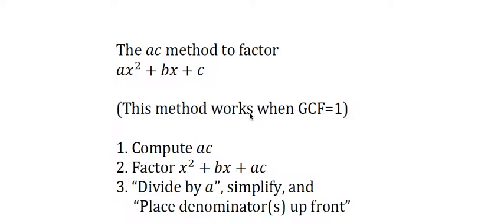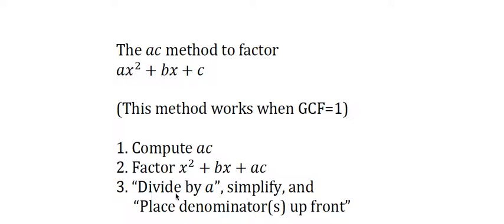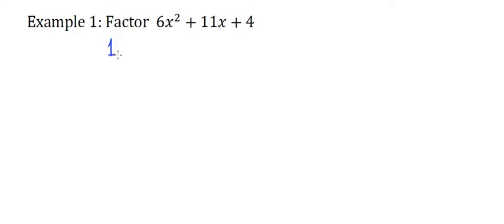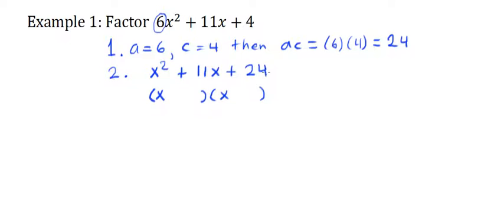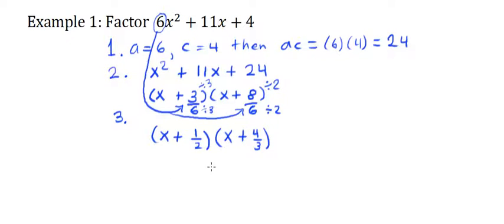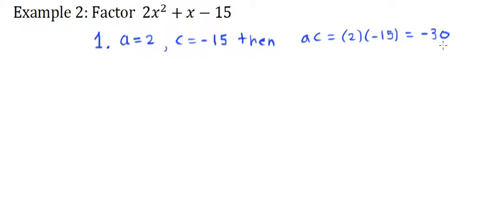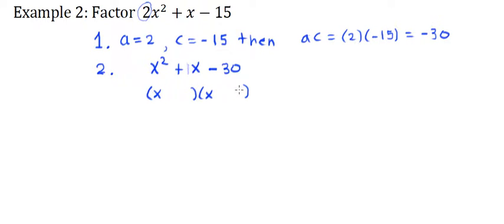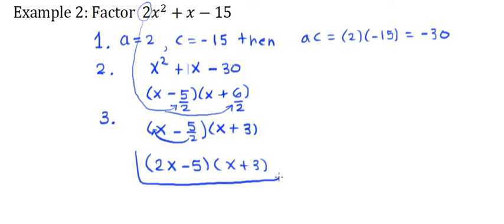The ac method to Factor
This video shows an efficient method to factor Quadratics polynomials of the form ax^2+bx+c